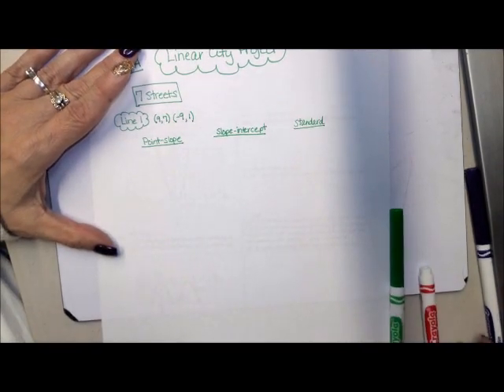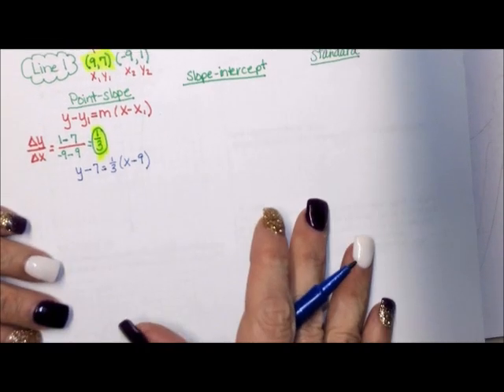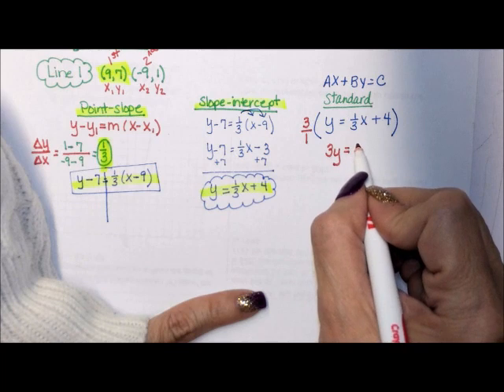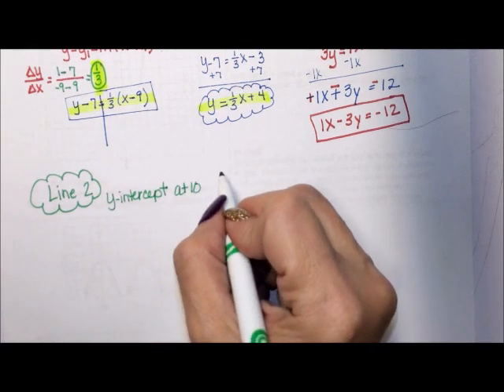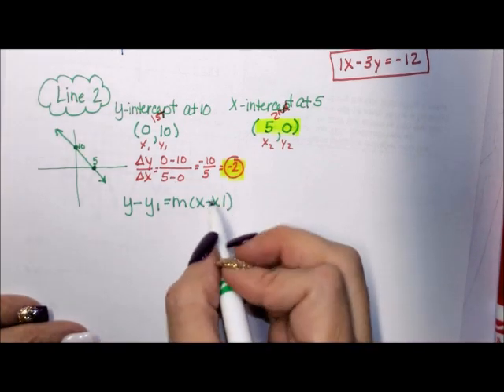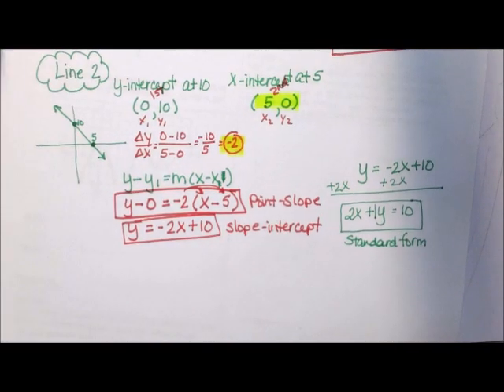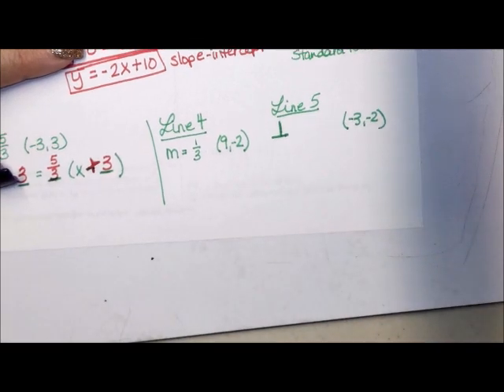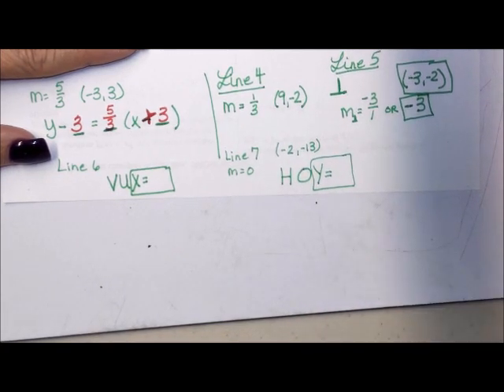Linear City help